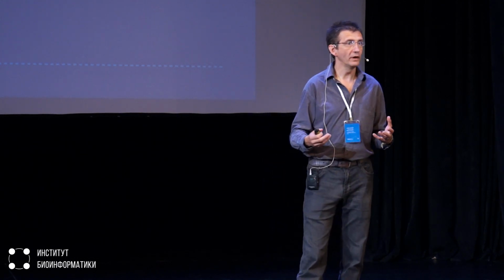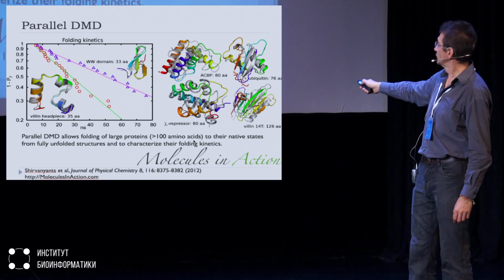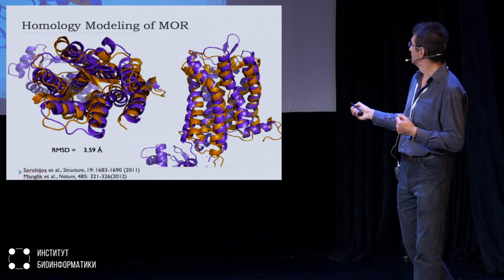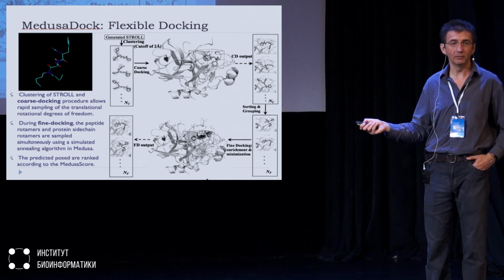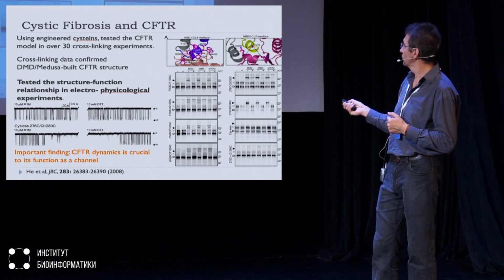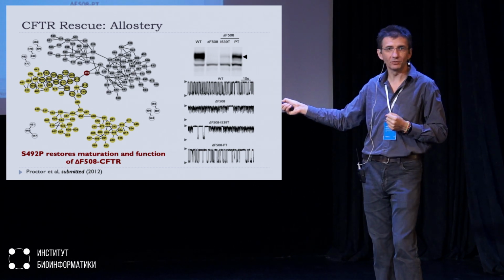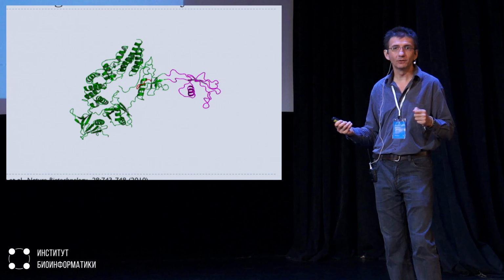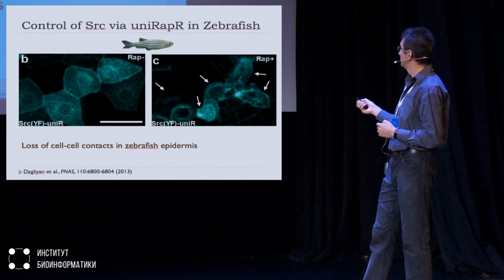Multiscale modeling and design of biological molecules | Nikolay Dokholyan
Nikolay Docholyan (Department of Biochemistry &amp; Biophysics, University of North Carolina at Chapel Hill)

The life of biological molecules spans time and length scales ranging from those relevant at atomic to cellular time and length scales. Hence, the modern molecular modeling approaches are required to be inherently multiscale. Here we describe multiple approaches developed in our laboratory: rapid discrete molecular dynamics simulation algorithm, protein design and
structural refinement tools. Using our approaches, we will describe several of their applications to understanding the molecular etiology of cystic fibrosis and finding new pharmaceutical strategies to combat this disease, model 3D RNA structure, and design novel approaches for controlling proteins in living cells and organisms.